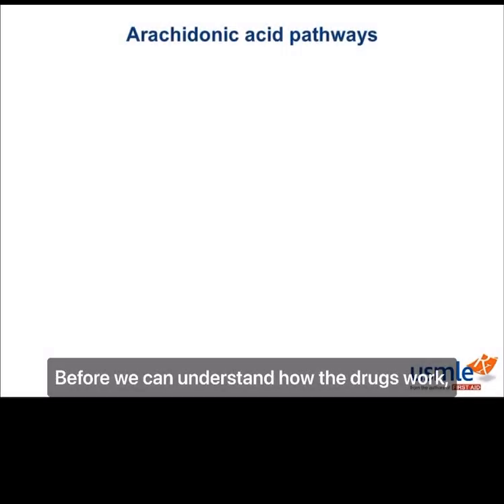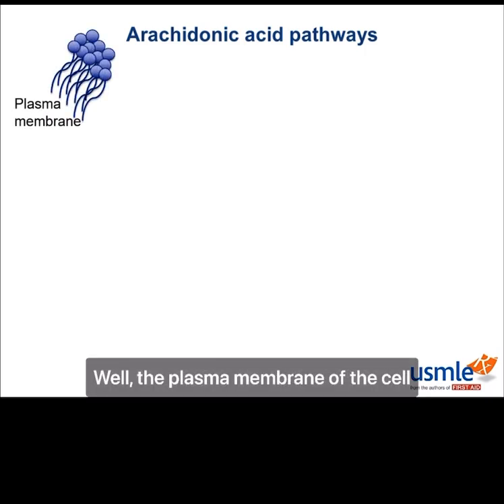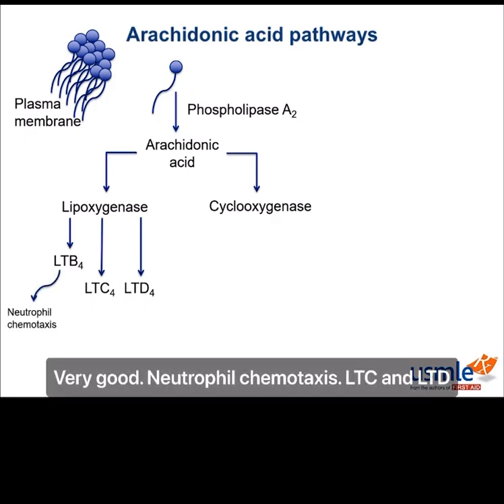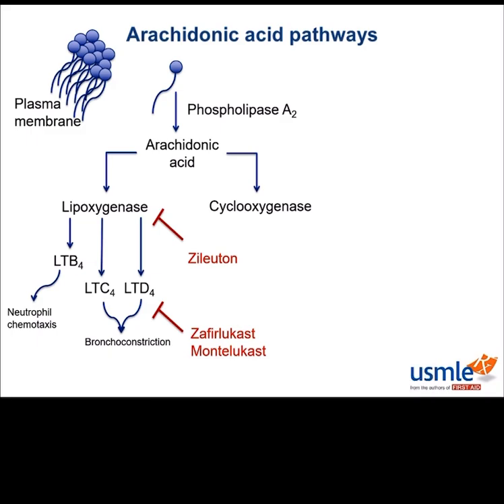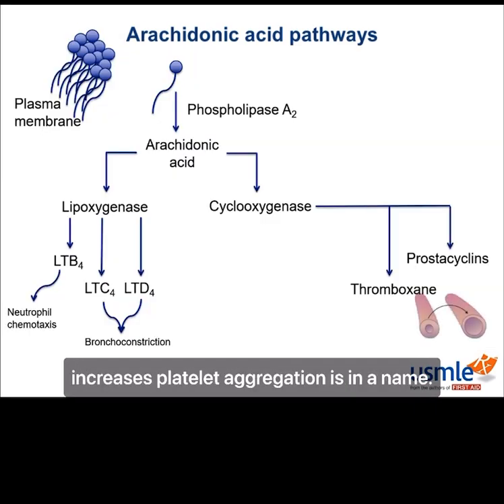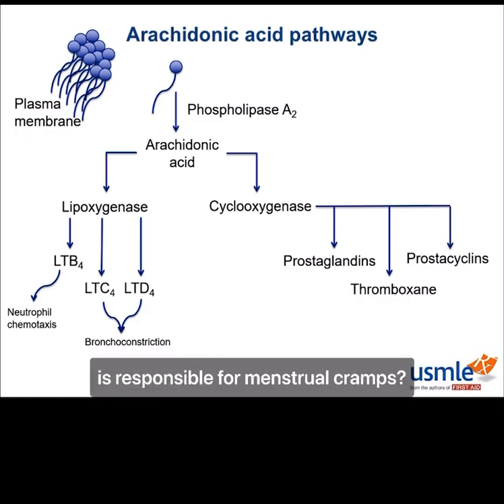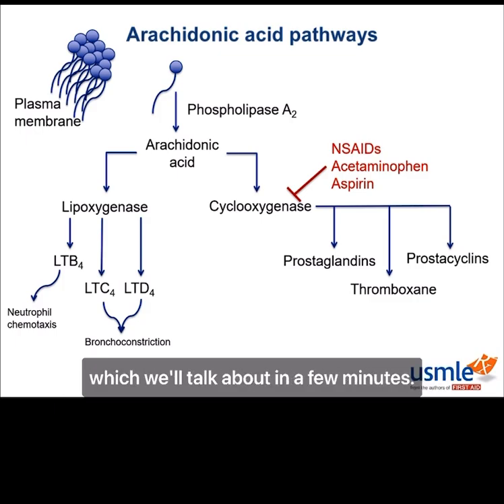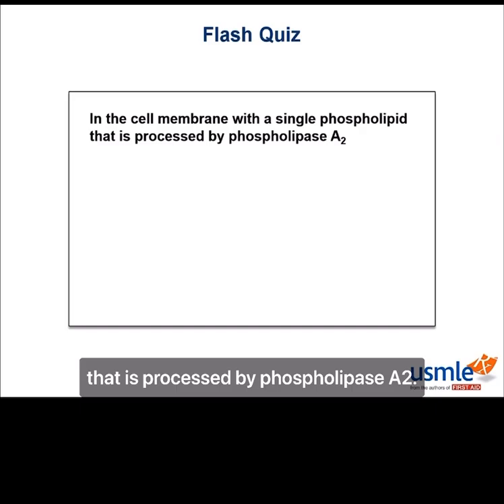Arachidonic acid pathways